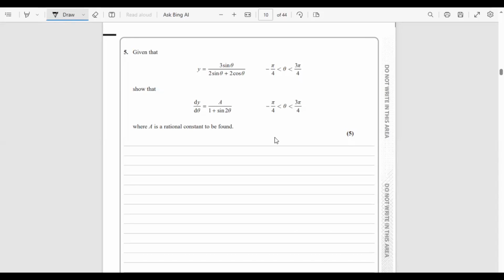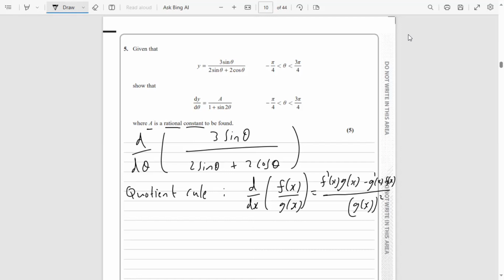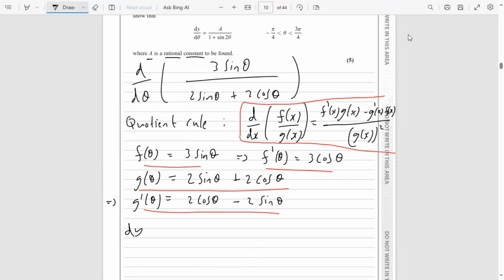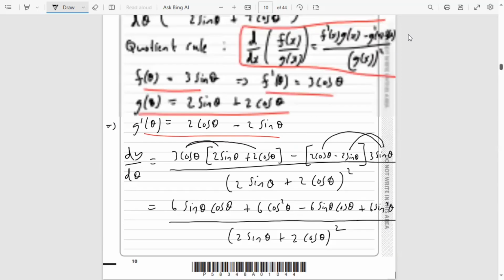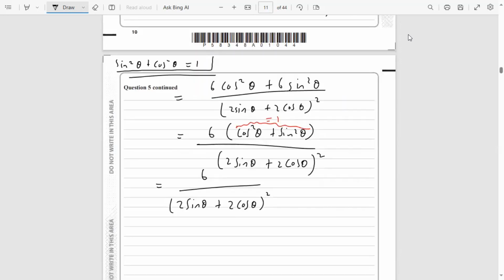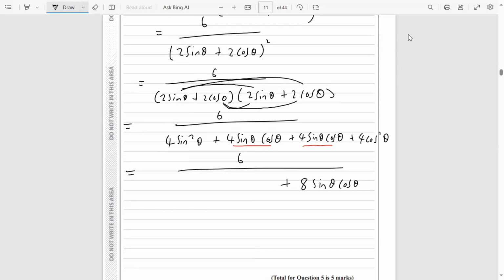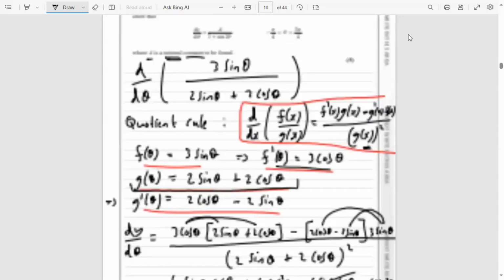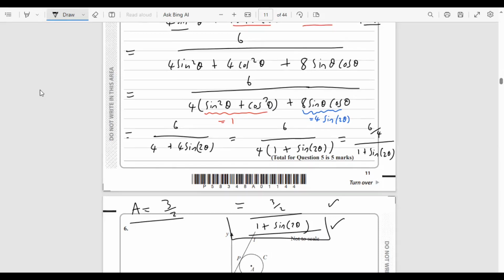😨 Quotient Rule exam question with TRIG / DOUBLE ANGLE identities! A Level Maths Revision Edexcel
In today's video I provide my solution to Q5 from the Edexcel Paper 1 A Level Maths Pure Maths exam from 2018.

The question is a quotient rule differentiation question. The question requires us to differentiate the quotient of two trigonometric function in order to show that the derivative is equal to the given result. But in doing so - we need to some trig identities, including the sine double angle identity.